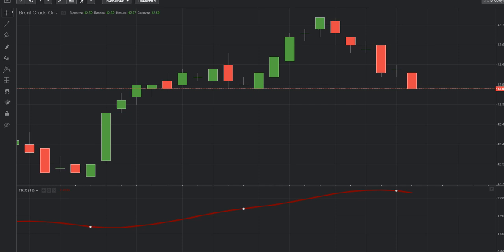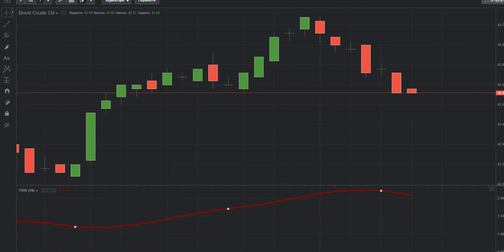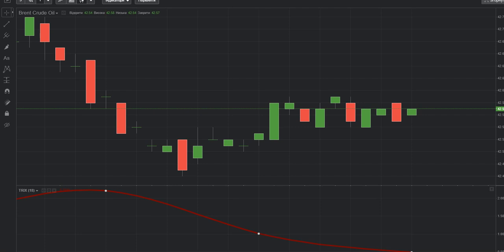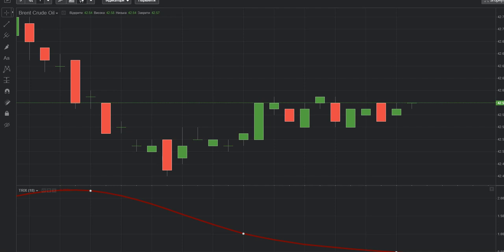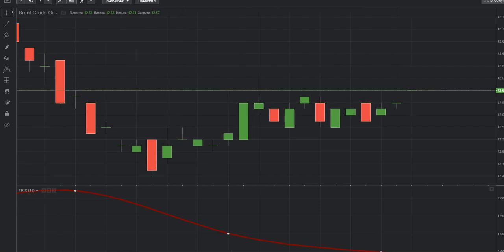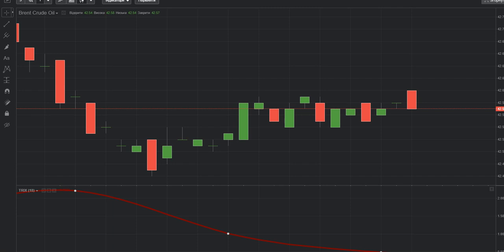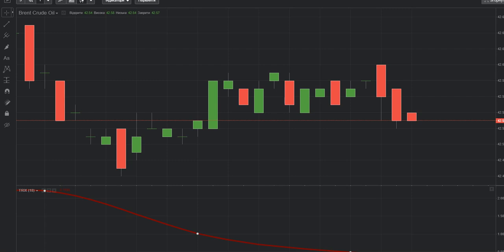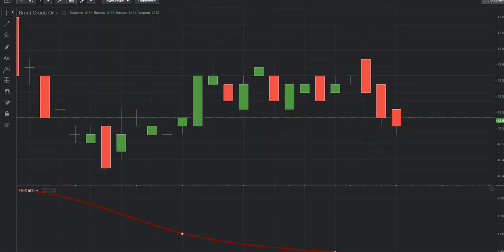How to trade with rate of change to forecast price momentum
• How to make money trading stocks and Forex market using price rate of change indicator
• What is price rate of change and how rate of change works in Forex and stock market
• How to use and how to read rate of change indicator (how to buy and sell using ROC indicator)
• How to interpret the ROC indicator when trading stocks (price rate of change explained for beginners)